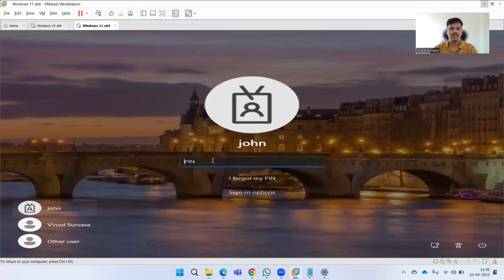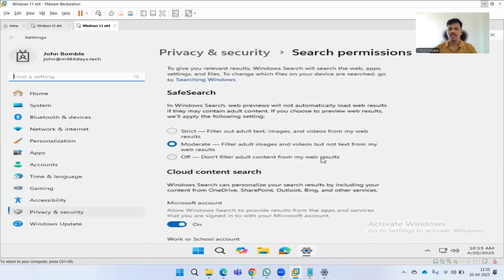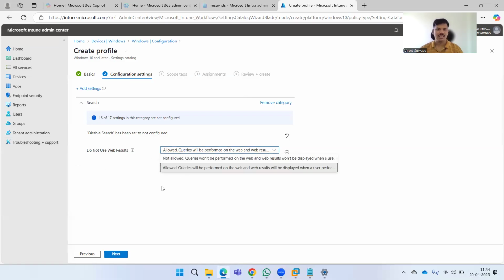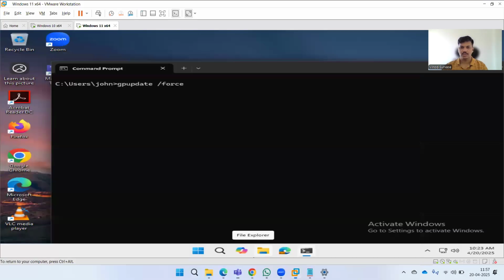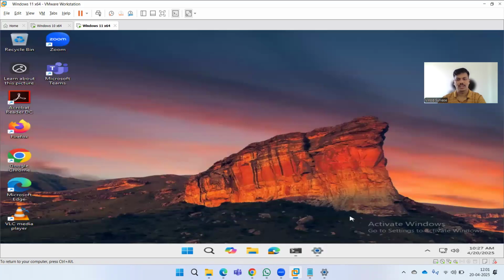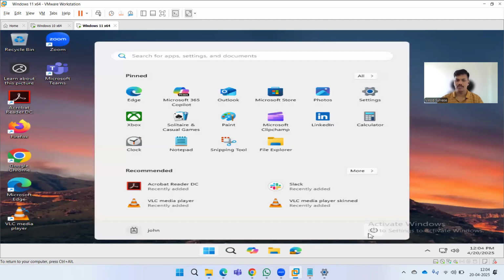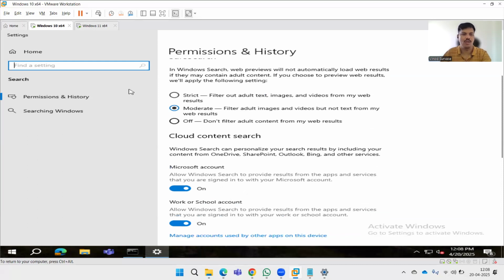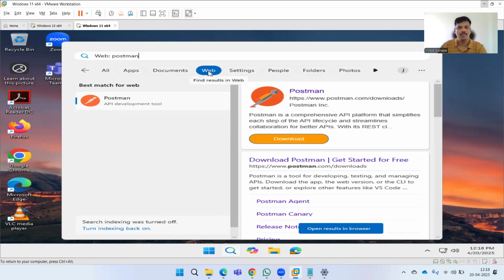How to Enable or Disable Web Search of the Start Menu on Windows 11 OS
In this step-by-step tutorial, learn how to enable or disable the web search feature in the Start Menu on Windows 11. This setting controls whether Windows uses Bing to fetch online search results when you type in the Start Menu. Whether you're looking to streamline your search experience, reduce distractions, or manage privacy, this video will guide you through the process using both Group Policy and Windows Registry methods. Perfect for home users, IT admins, and anyone wanting better control over their Windows 11 environment!